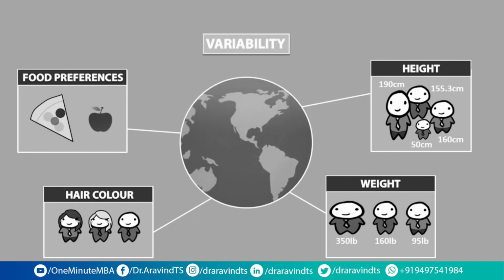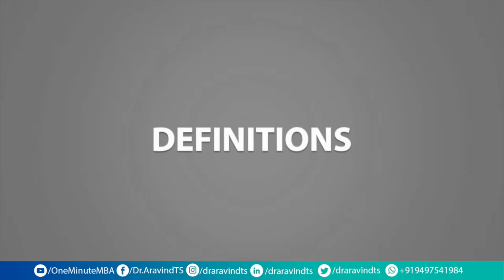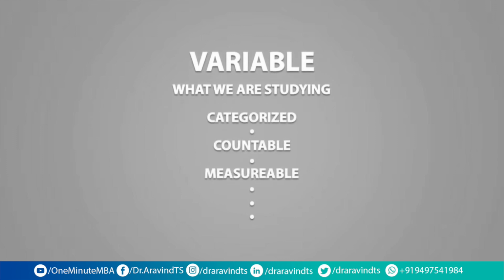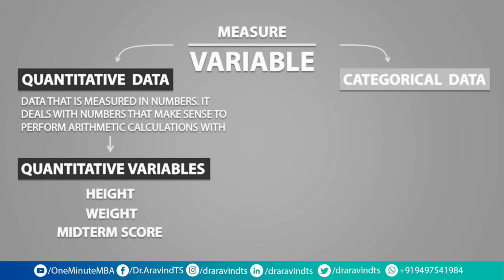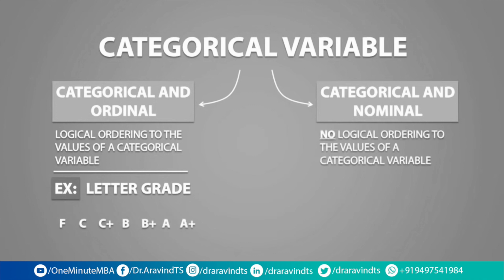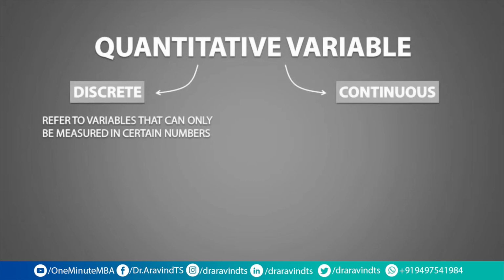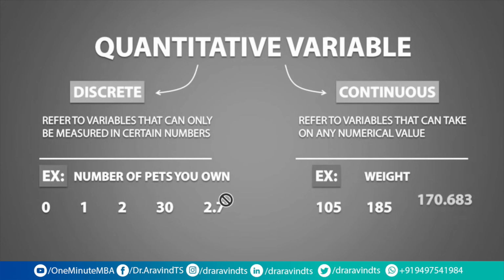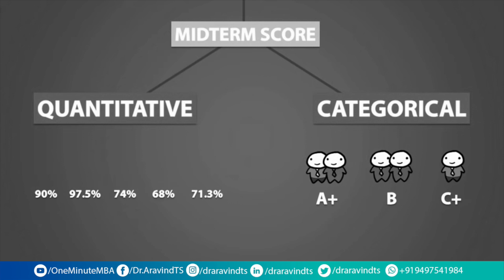MBA Statistics | Basics of Research Methodology - Part 1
This video helps MBA students to know the basic concept on QT and the implementation of each tools in Research methodology.